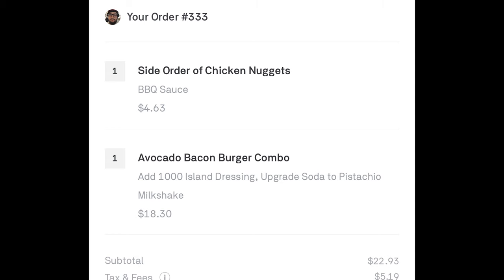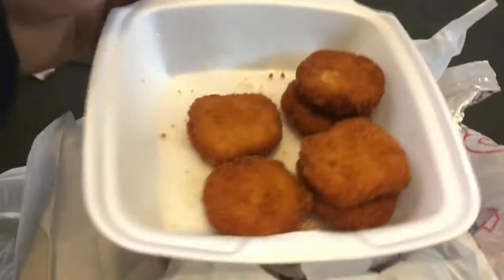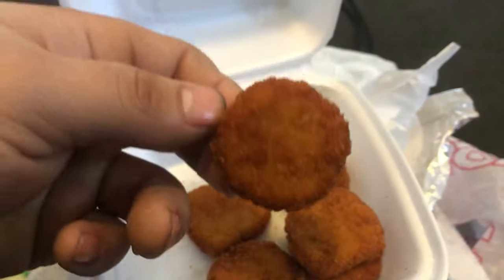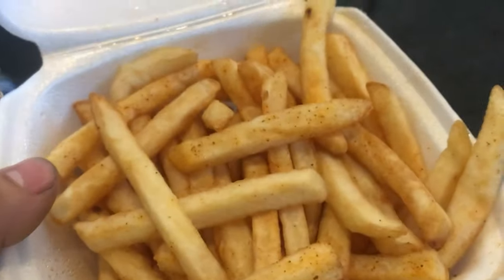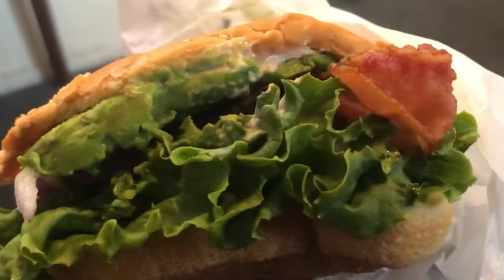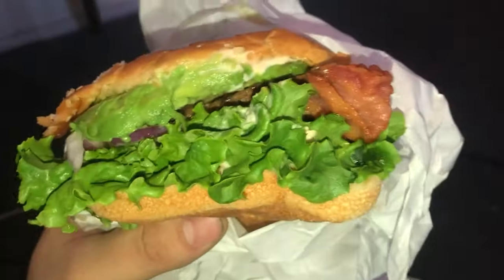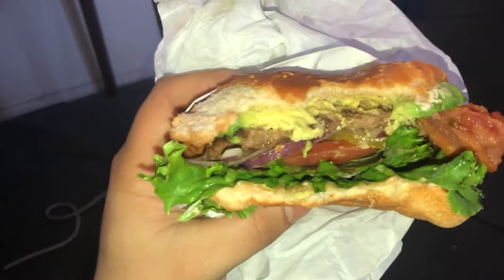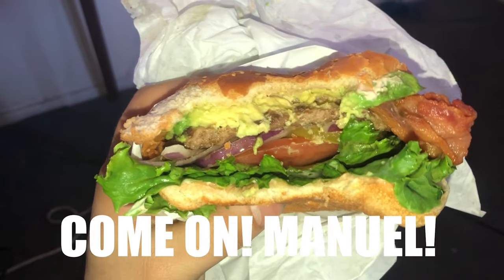Avocado Bacon Burger, Nuggets, Fries |Manuel's Burger| Hectic Food Vlog 9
Ordered it from Postmates. Local Dinner style foods. Is the burger is good or not.